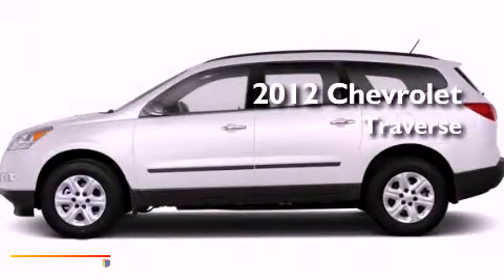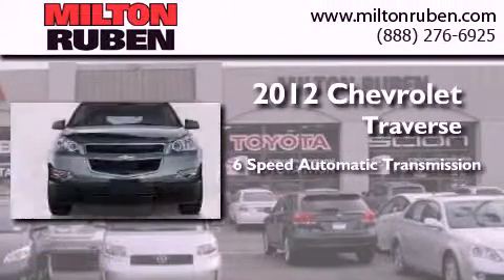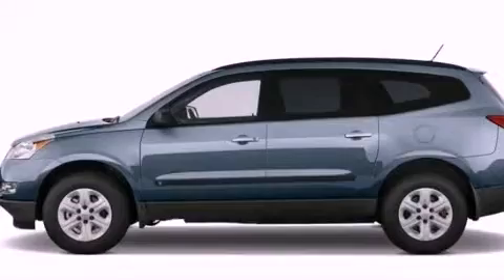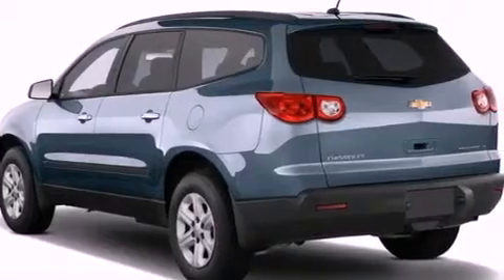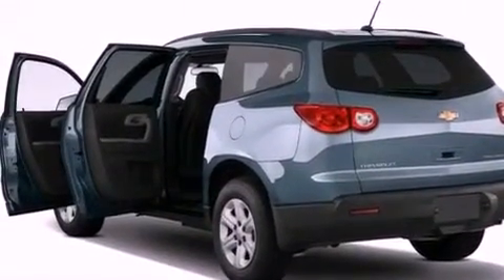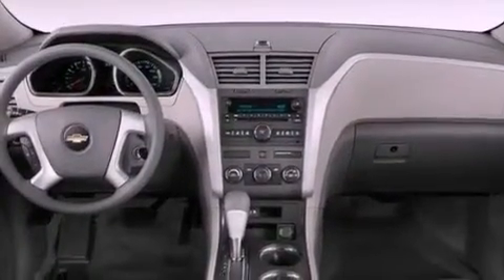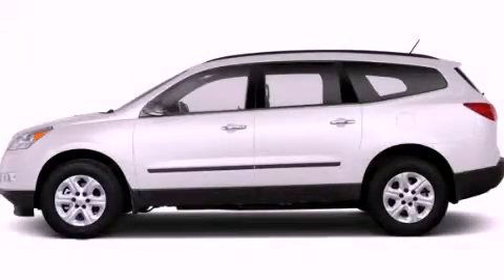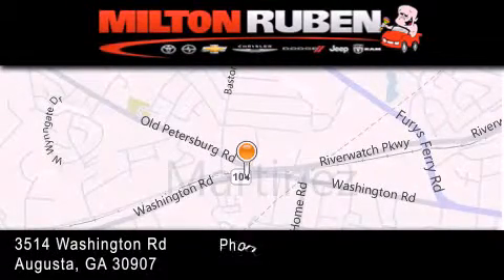2012 Chevrolet Traverse Columbia GA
Year : 2012
 Make : Chevrolet
 Model : Traverse
 Engine : 3.6L V6 DIR DOHC 24V
 Trans . : Automatic
 Exterior : White

 Interior : Dk Gray/Lt Gray
 Stock : C6290

 2012 Chevrolet Traverse Augusta GA